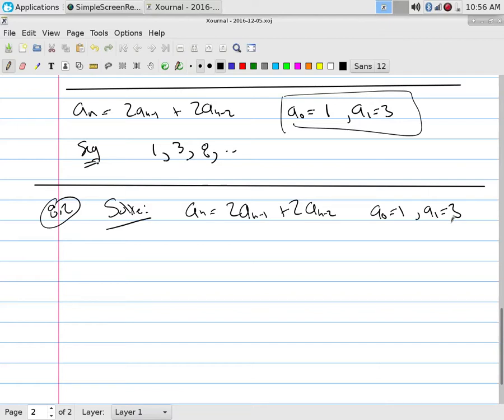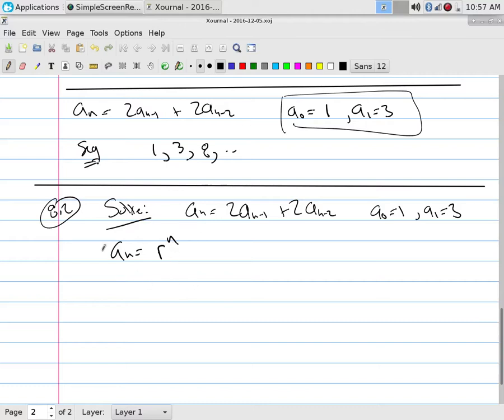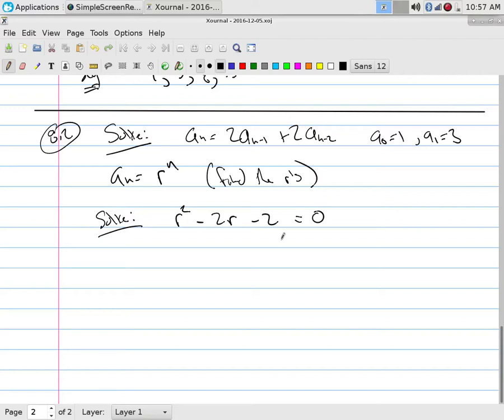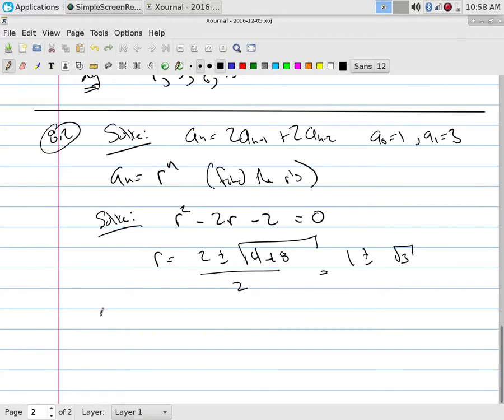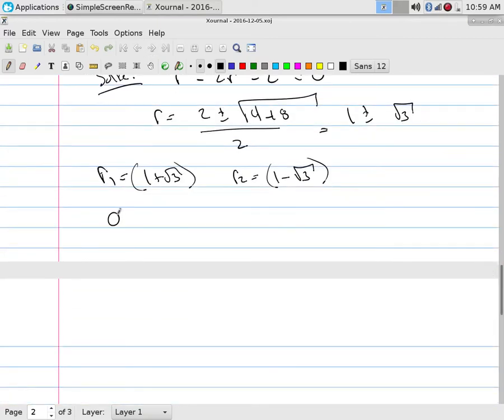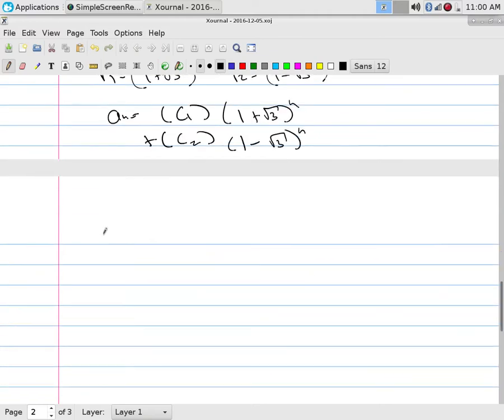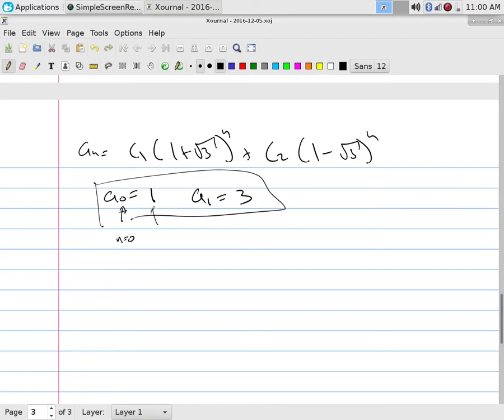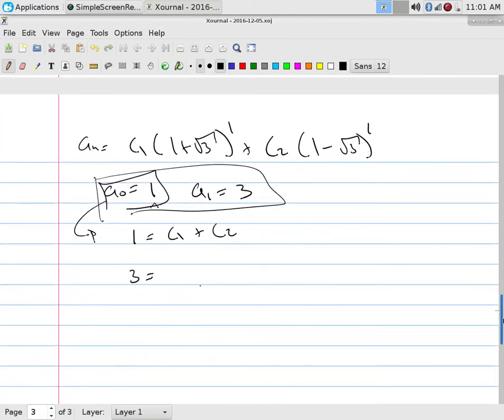Counting: Linear Homogeneous Recurrence Relations Part 3